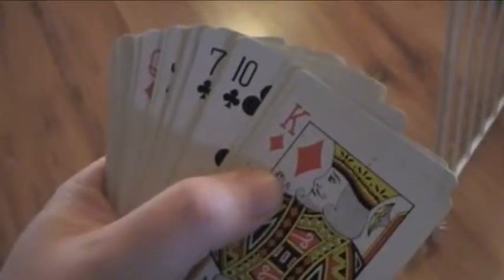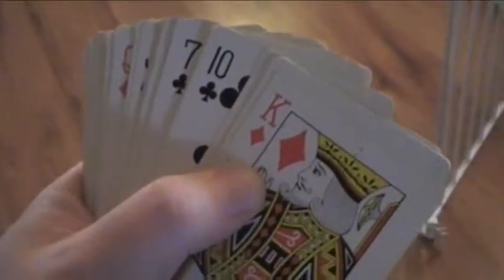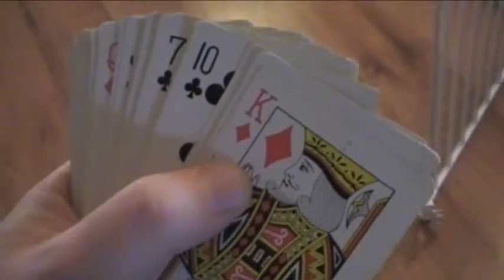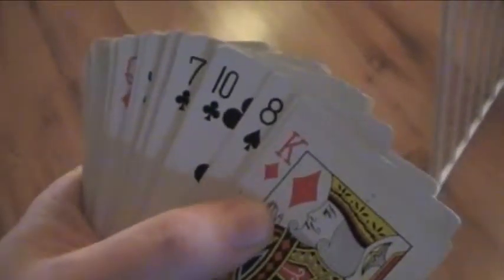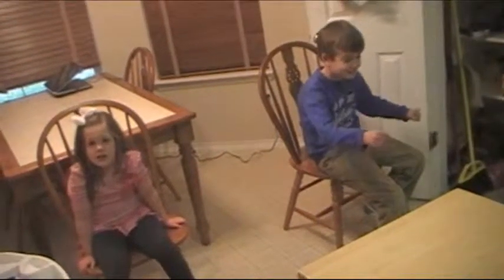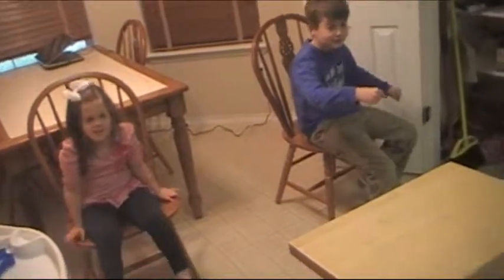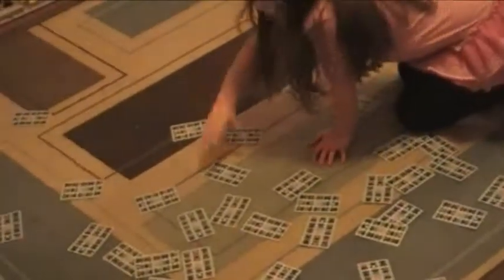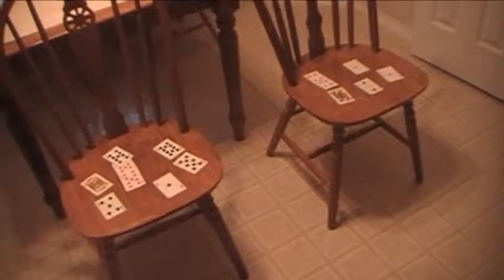Game Ideas for Children - 52 Card Match-Up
This game will cost you nothing.  All you need is a deck of cards and some kids.  It combines just basic matching and it gets your kids running for the victory!